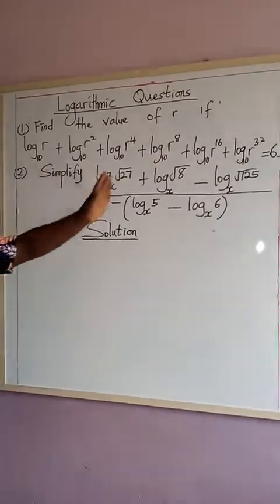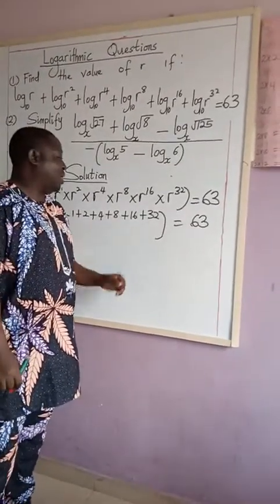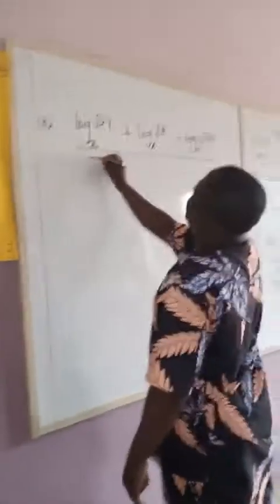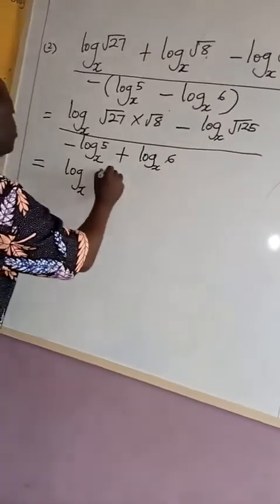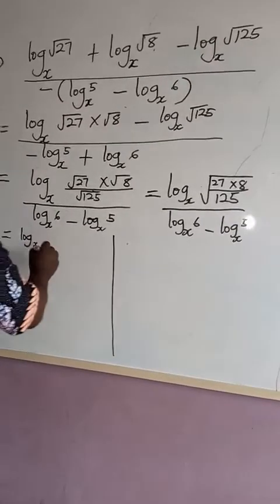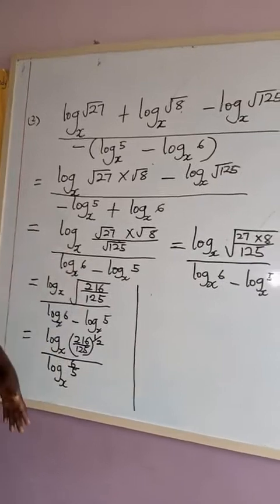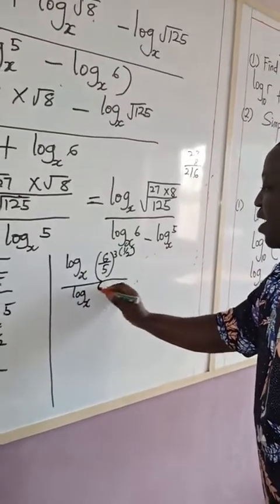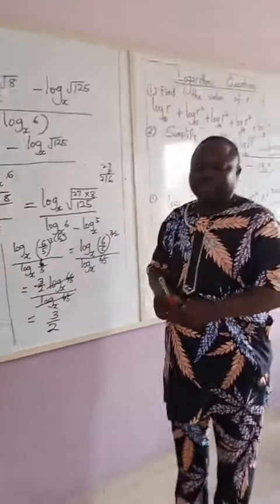Seemingly - difficult logarithm questions.